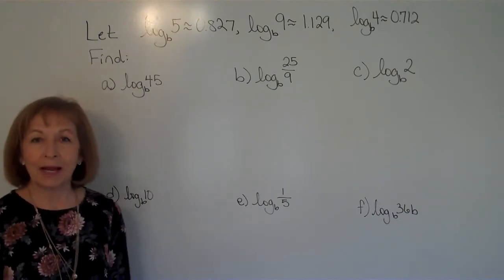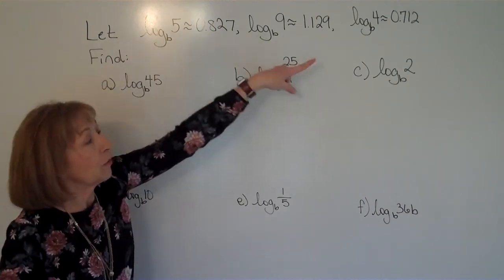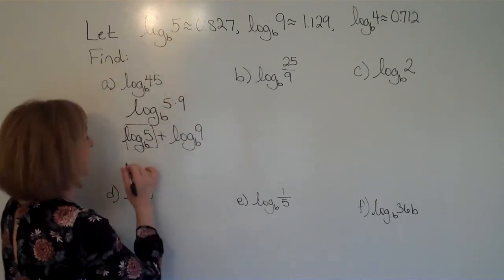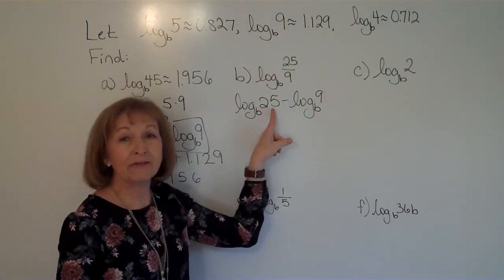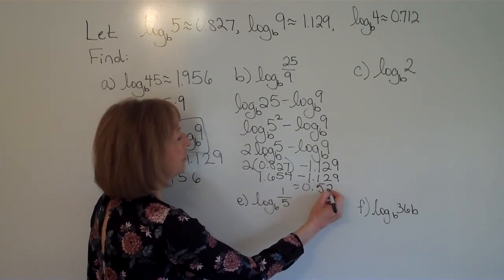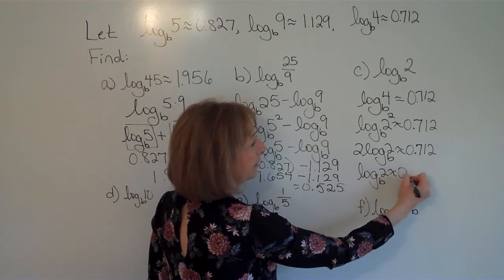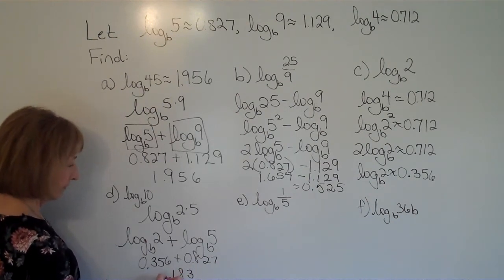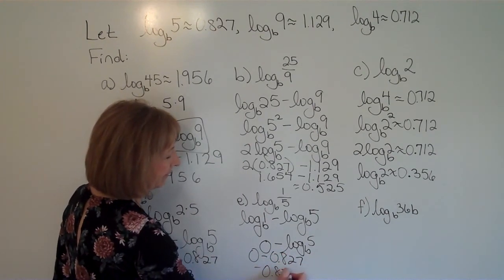Application of properties of logarithms.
This video gives examples to find the logarithm of values that can be written by products, quotients, or powers of values that logarithms are given.